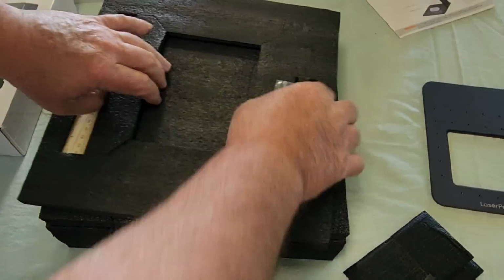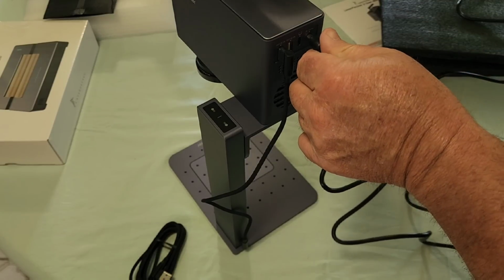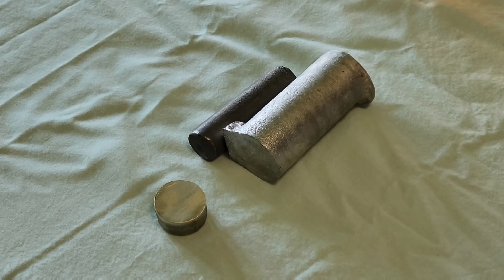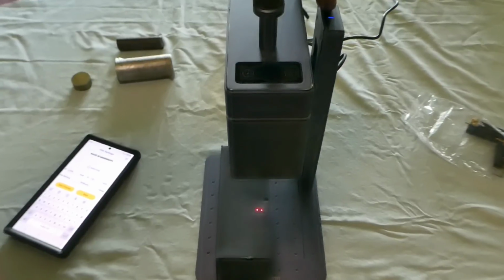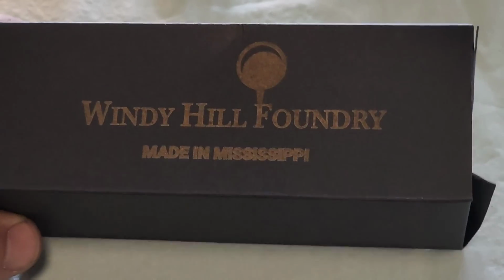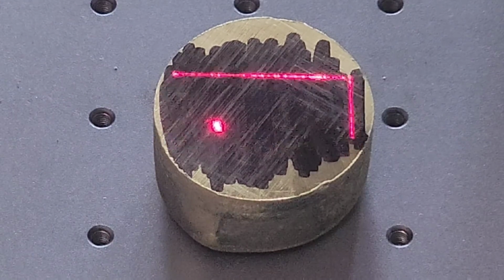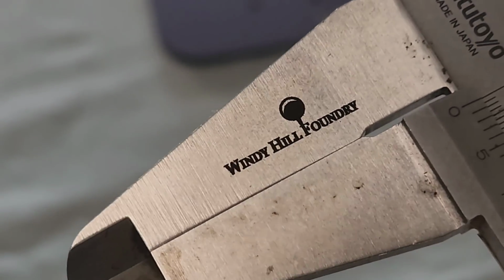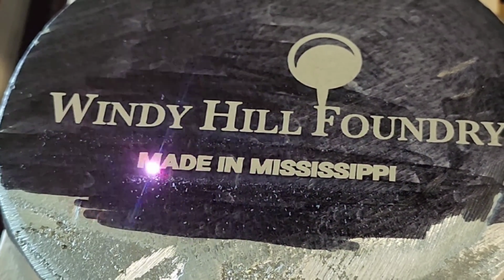UNBOXING OF LASERPECKER 3 - METAL & PLASTIC HANDHELD LASER ENGRAVER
We were provided a LASERPECKER 3 laser engraver by LASERPECKER to do a video along with test. Because I feel this is a useful tool to include in our business, we gladly accepted the offer.
We have two different production jobs that require sequential serial number on non-ferrous castings. In this video, we put the LASERPECKER 3 through the test with very nice results along with testing on gray cast iron scale.